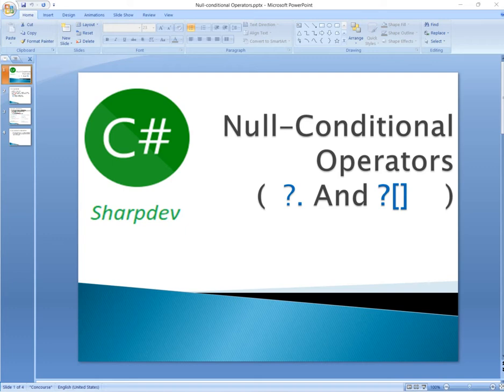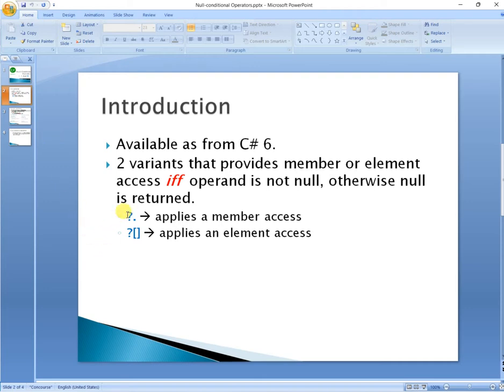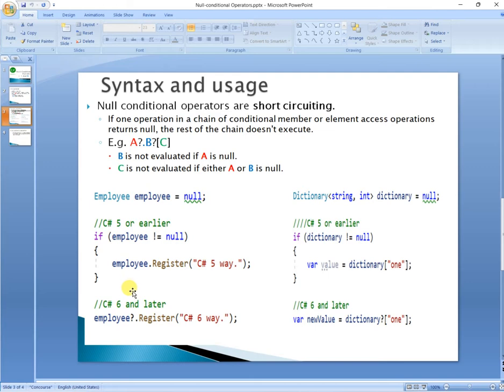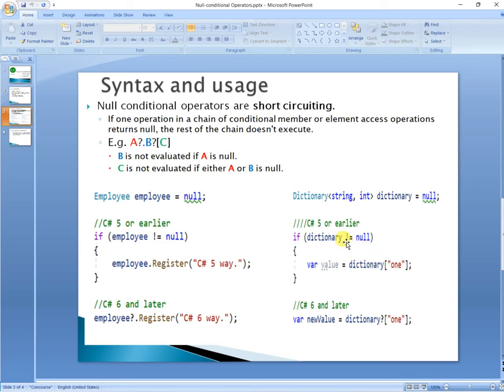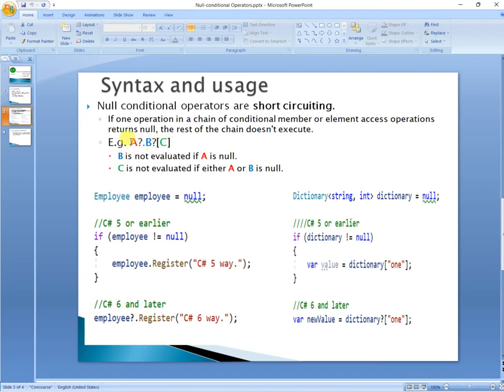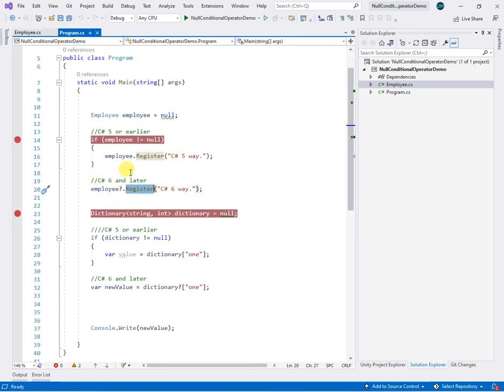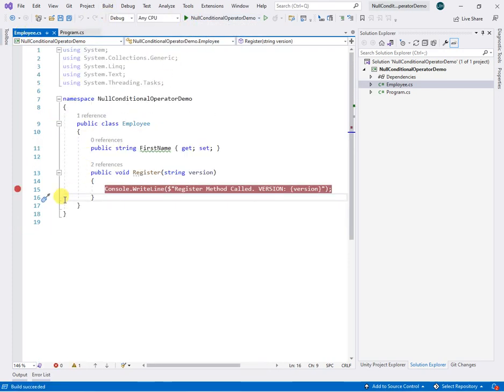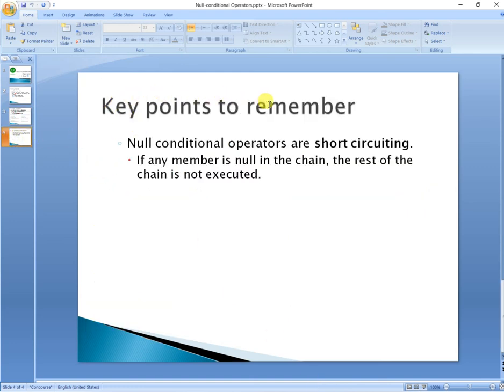Null Conditional Operators | C#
Introduction:
- Available as from C# 6.
- 2 variants that provides member or element access iff  operand is not null, otherwise null is returned.
     - ?. : applies a member access
     - ?[] : applies an element access

Null conditional operators are short circuiting.
If one operation in a chain of conditional member or element access operations returns null, the rest of the chain doesn't execute.
E.g. A?.B?[C]
B is not evaluated if A is null.
C is not evaluated if either A or B is null.